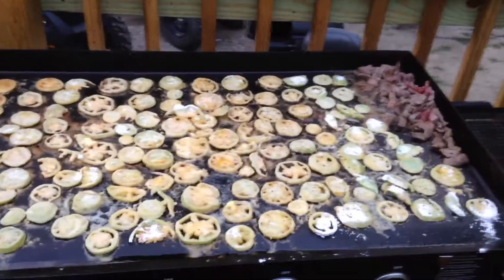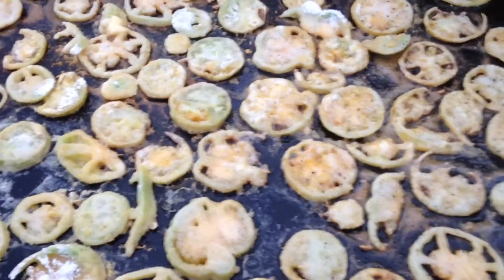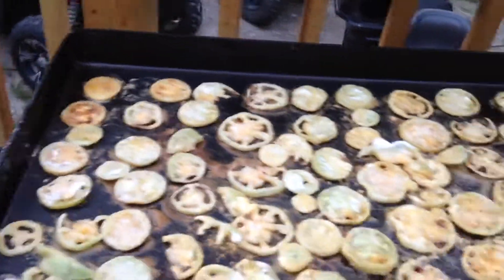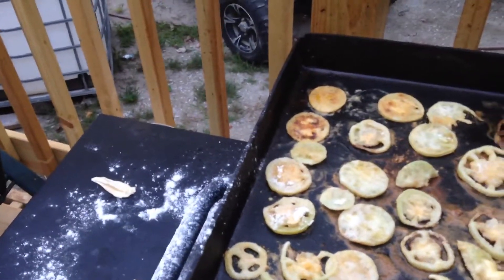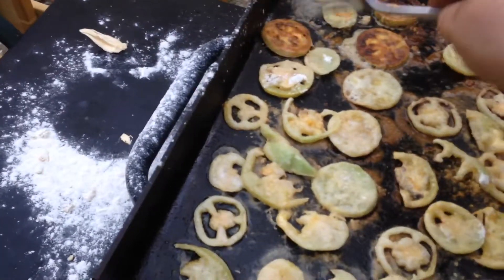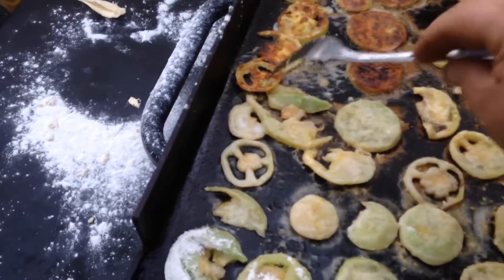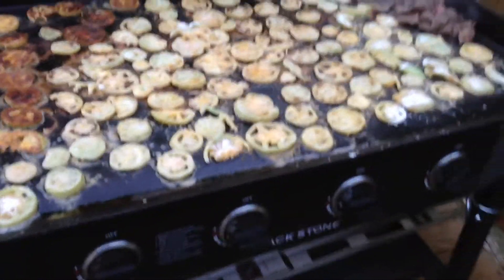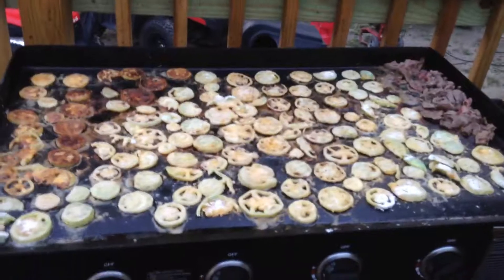Green tomato on the Blackstone